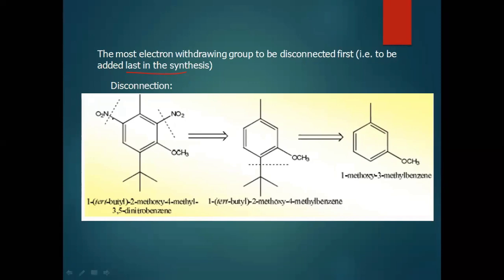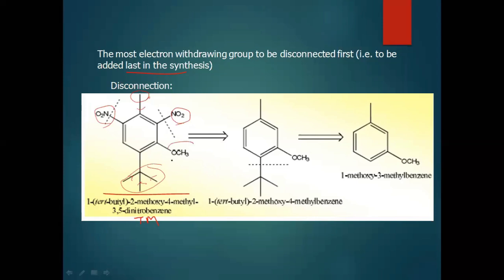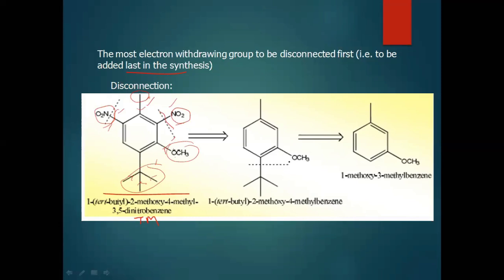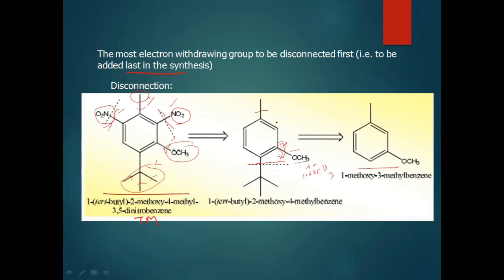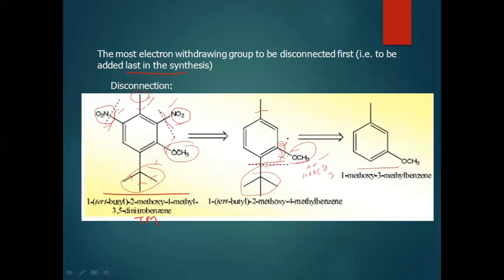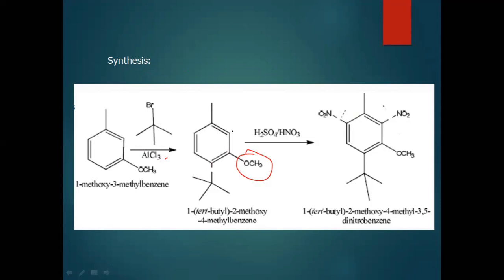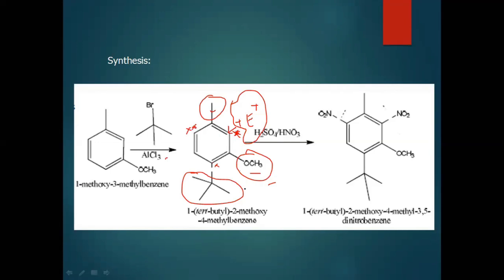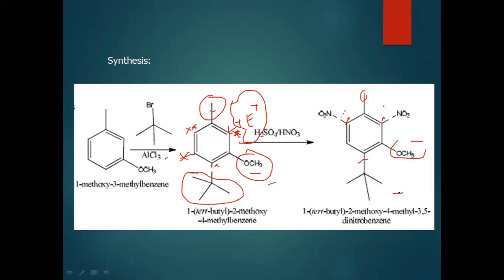Retrosynthesis & Synthesis of 1-(tert-butyl)-2-methoxy-4-methyl-3, 5-dinitrobenzene